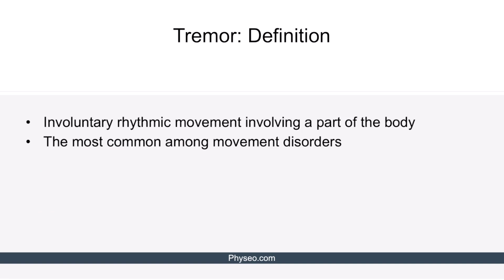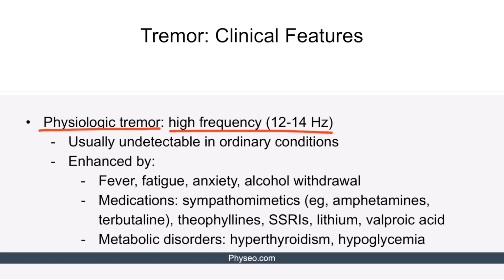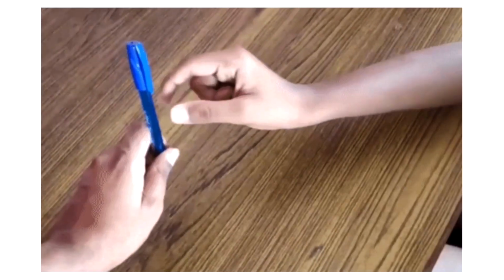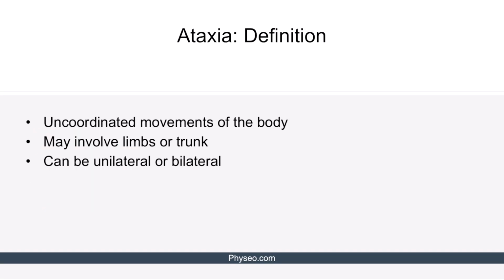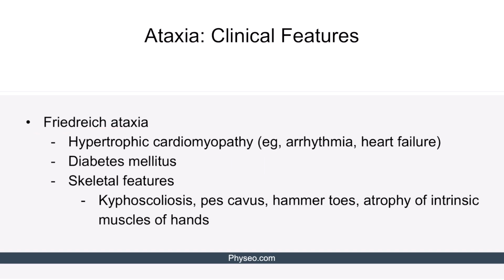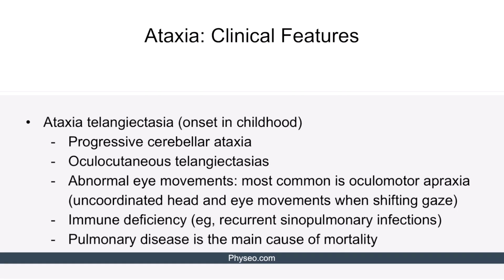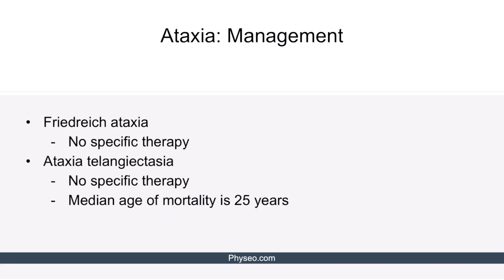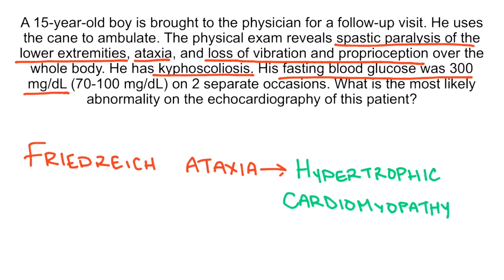Tremor & Ataxia Neurology